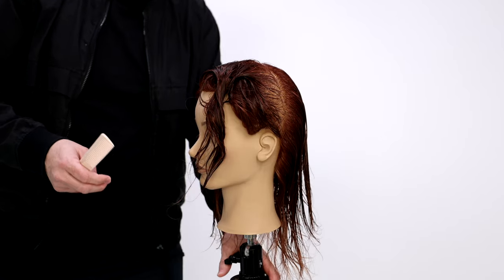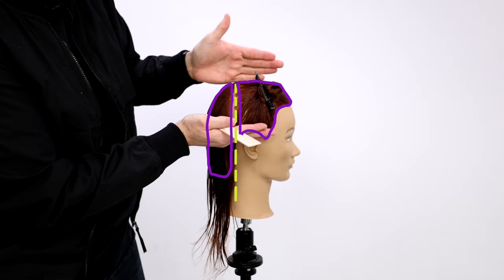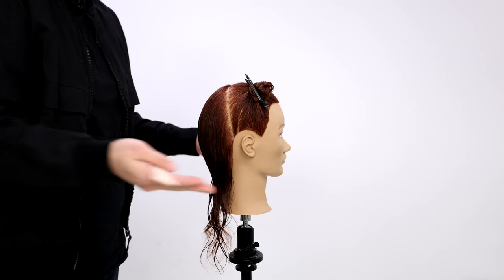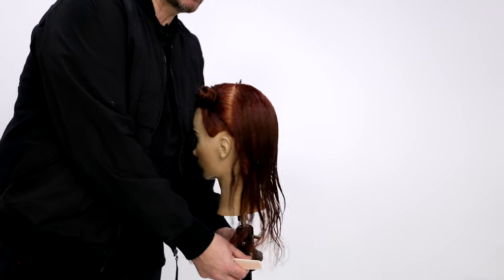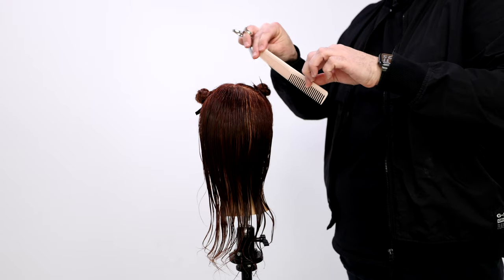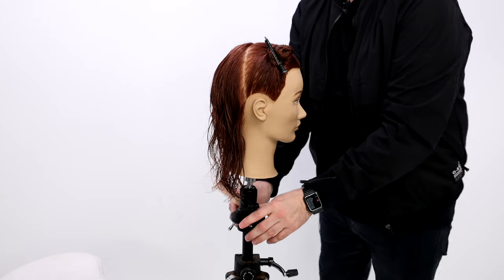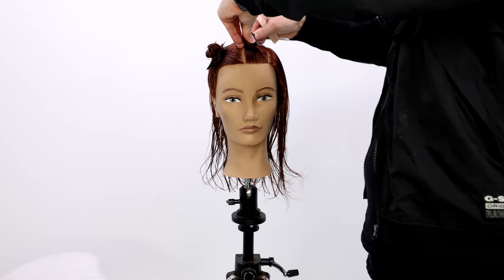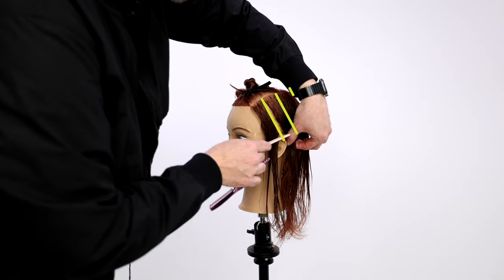Side Part Haircut with Layers | Pro Haircut Tutorial